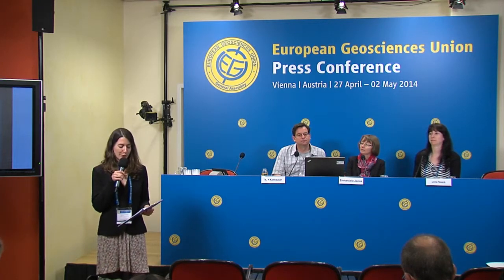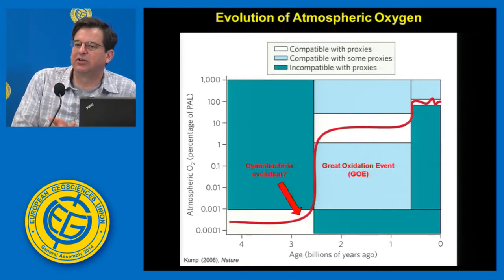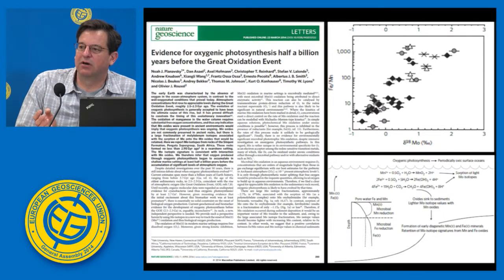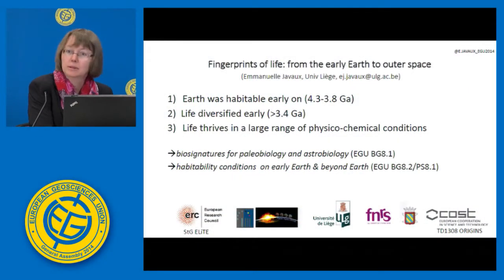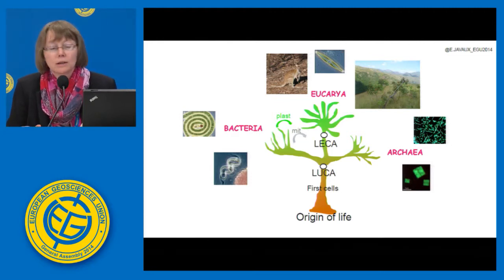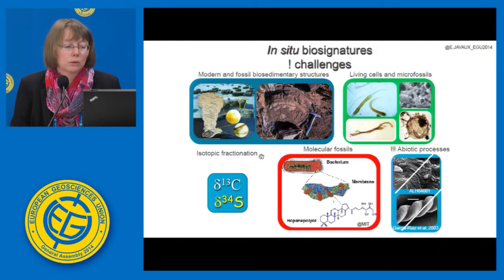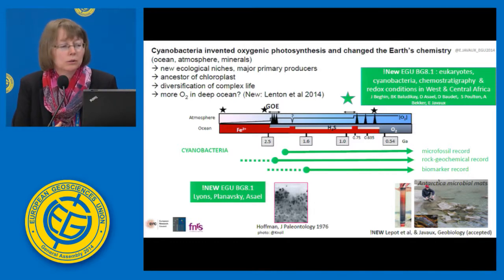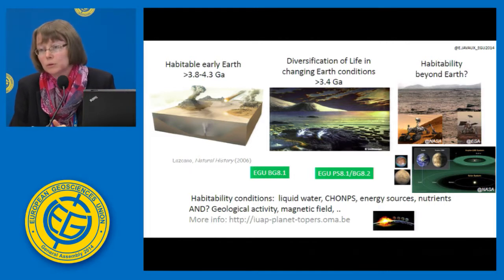EGU2014: Fingerprints of life: from the early Earth to outer space (PC12)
Press Conference at the 2014 General Assembly of the European Geosciences Union, which took place in Vienna from 27 April to 2 May 2014. Session details (Credit: EGU)

The European Geosciences Union is Europe’s premier geosciences union, dedicated to the pursuit of excellence in the Earth, planetary, and space sciences for the benefit of humanity, worldwide. It is a non-profit interdisciplinary learned association of scientists founded in 2002. The EGU has a current portfolio of 16 diverse scientific journals, which use an innovative open access format, and organises a number of topical meetings, and education and outreach activities. Its annual General Assembly is the largest and most prominent European geosciences event, attracting over 12,000 scientists from all over the world. The meeting’s sessions cover a wide range of topics, including volcanology, planetary exploration, the Earth’s internal structure and atmosphere, climate, energy, and resources. The EGU 2015 General Assembly is taking place in Vienna, Austria, from 12 to 17 April 2015.